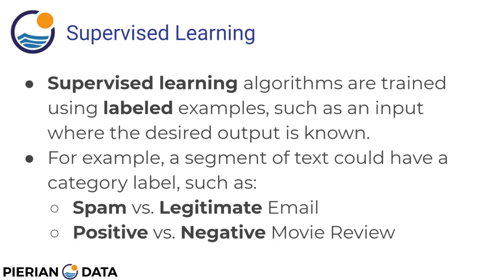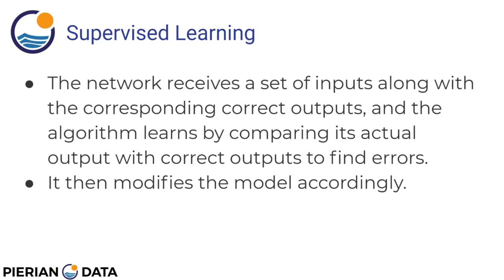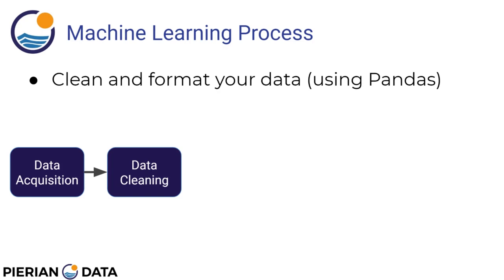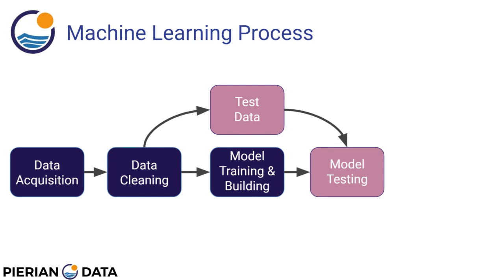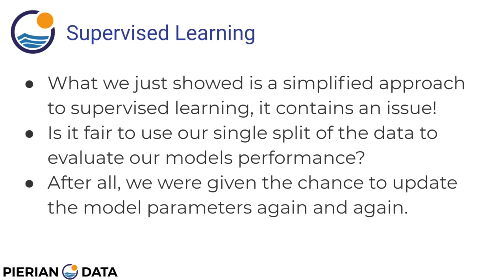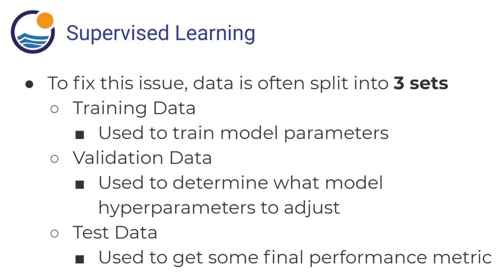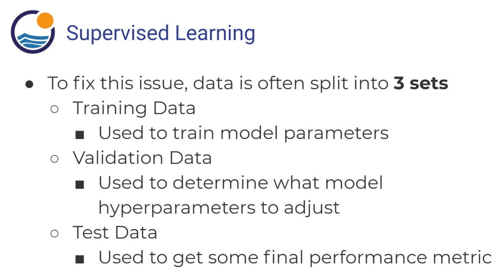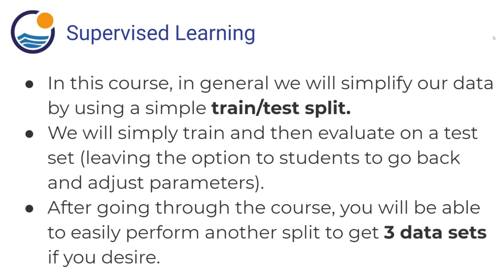2 Supervised Learning